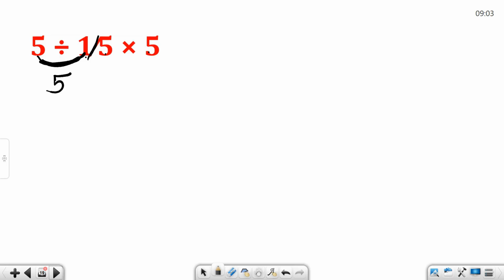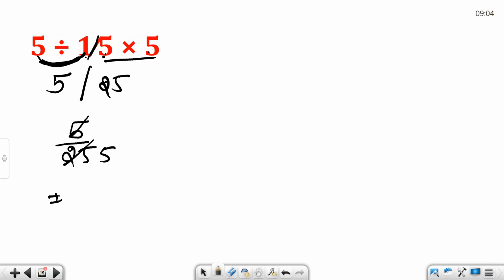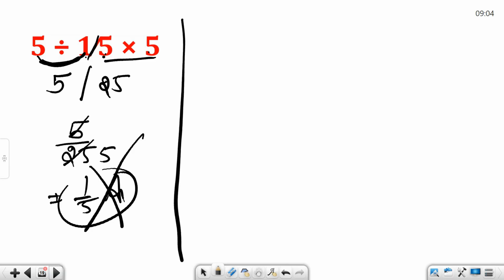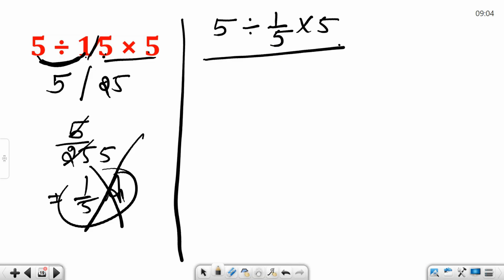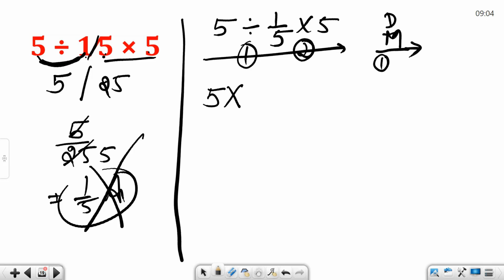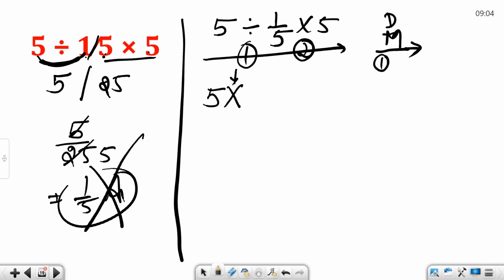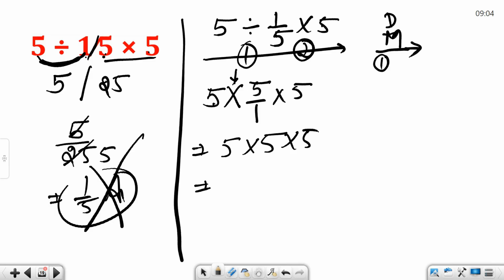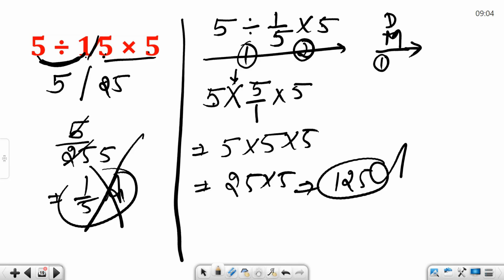Only for smart ones! American Math Olympiad